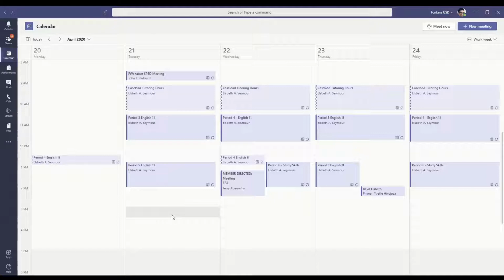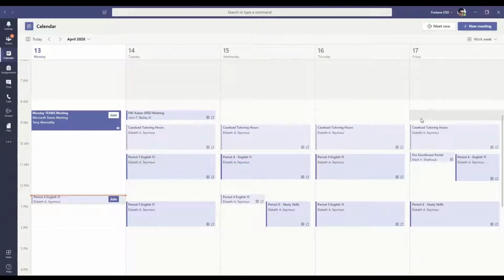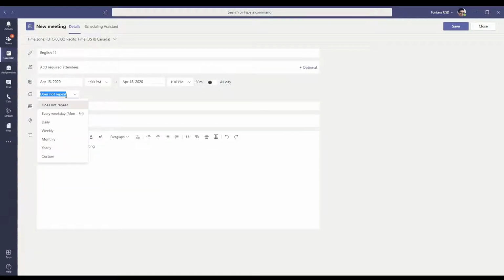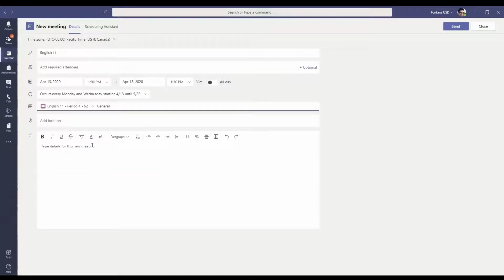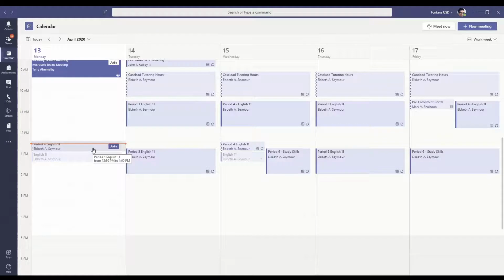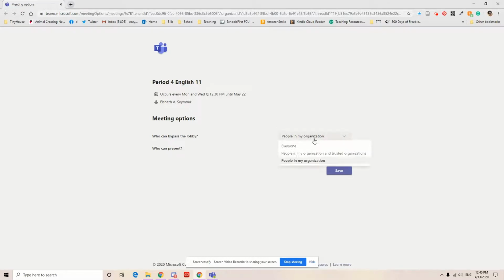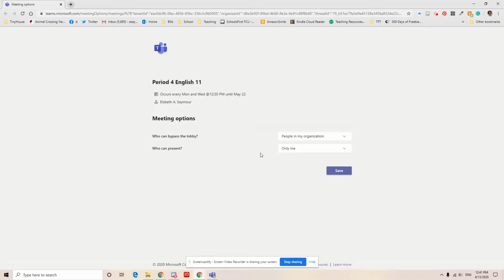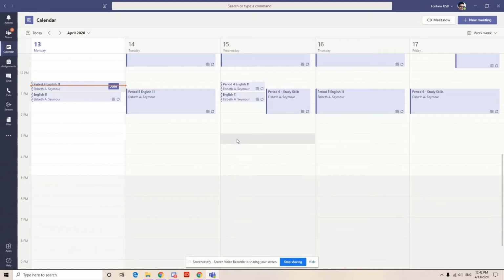Using the Microsoft Team's Calendar to Schedule Virtual Classes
In this video, I show you how to use the Microsoft Teams Calendar function to schedule class times, tutoring or office hours.  As well as set permissions for students to ensure you have control over the class meeting!